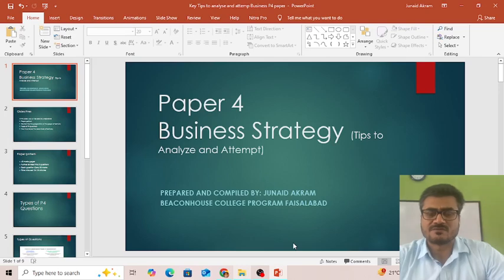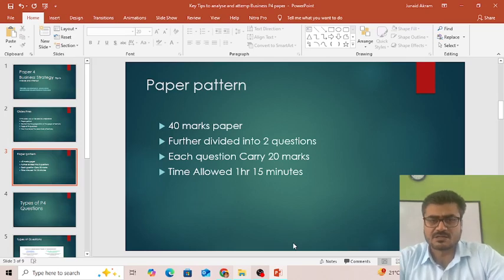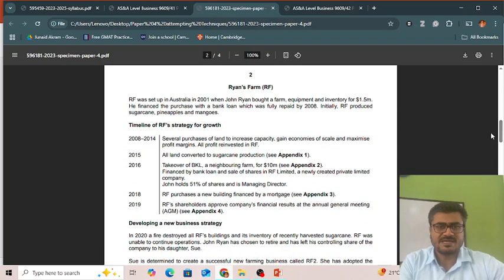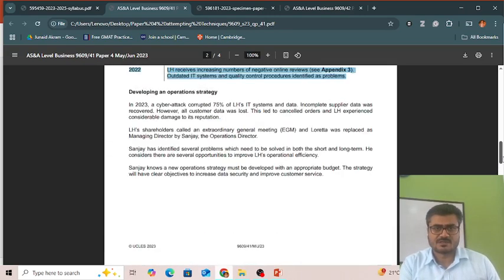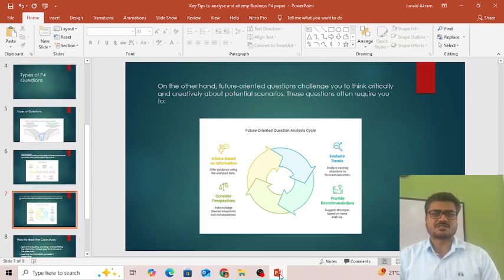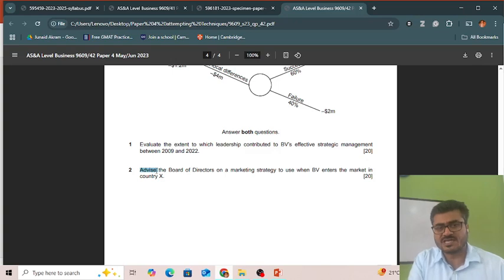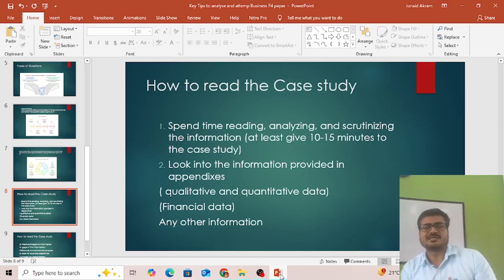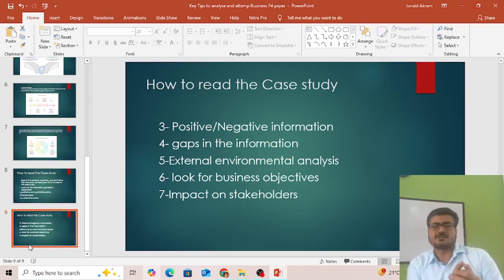Business A level Paper 4 (tips to analyse and attempt the Case study effectively)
Maximize your marks in P4 by getting the maximum marks in 20 Marks strategy question